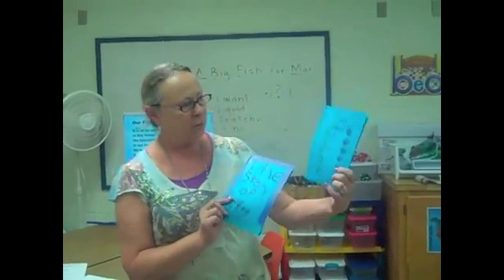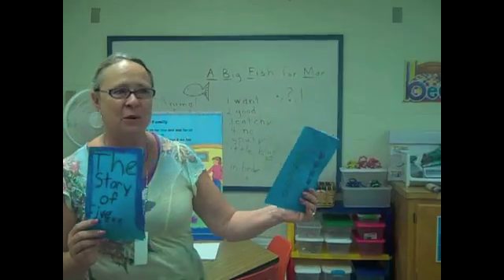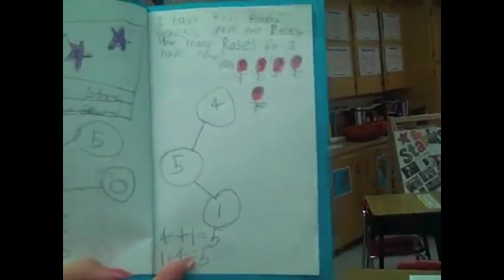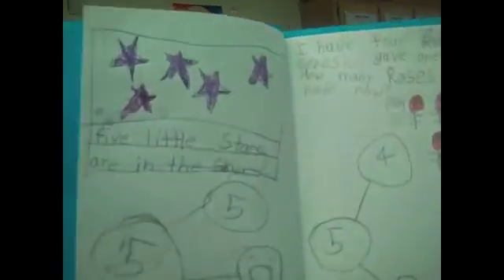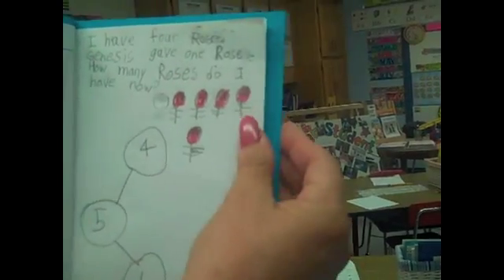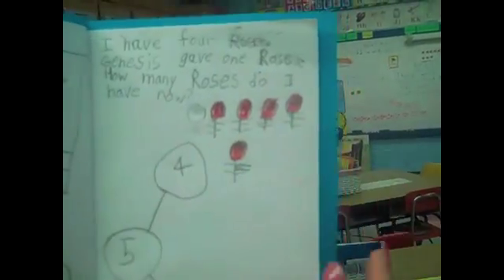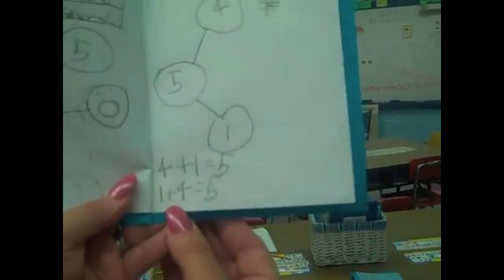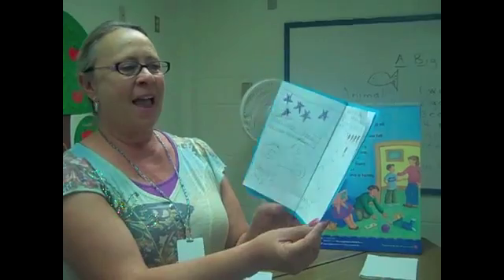Singapore Math: The Story of 5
Eastfield Global Magnet School First Grade Teacher, Lisa Lack, demonstrates Singapore Math: The Story of 5